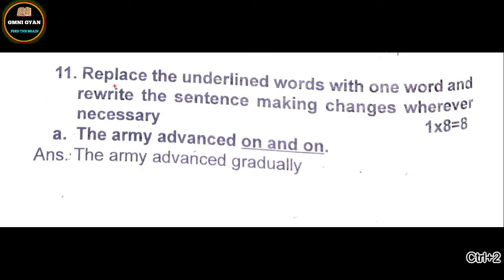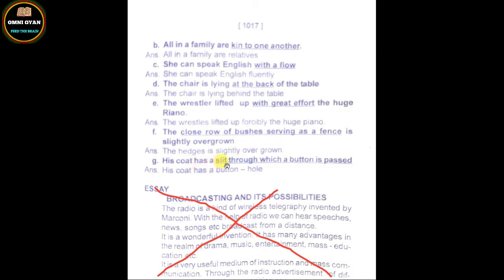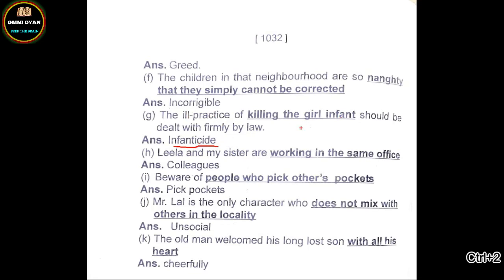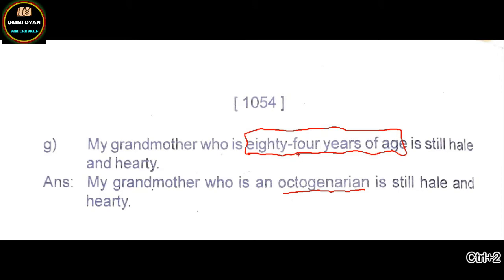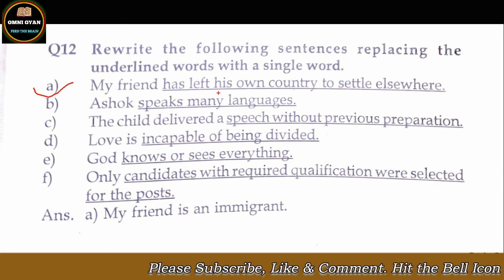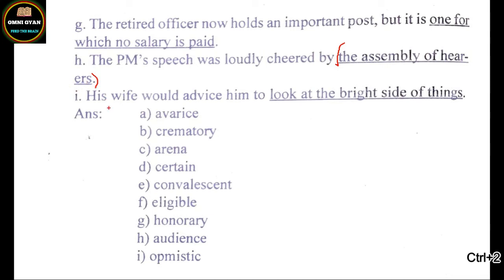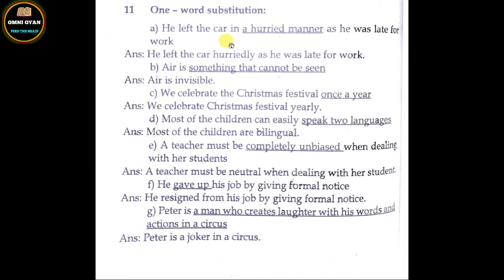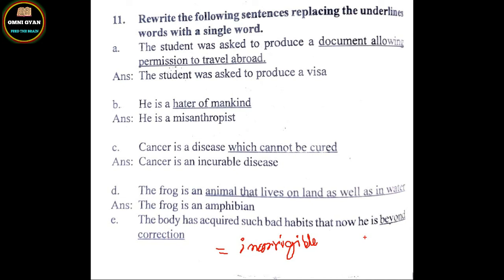One Word Substitution || Solved 2009 - 2016|| Class-10 || Meghalaya Board of School Education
Solved from last 7 years questions papers, here is a list of One Word Substitution for Class-10 Additional English Students.

Best Wishes,
Omni Gyan